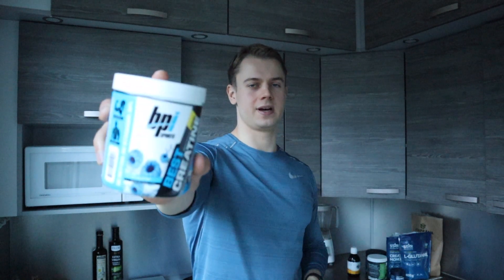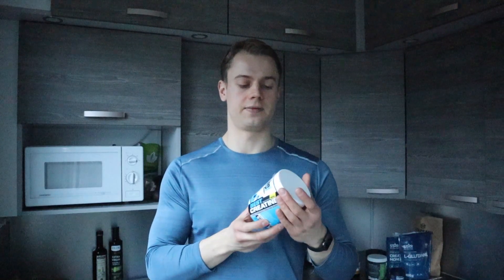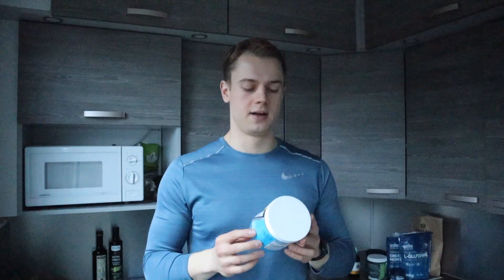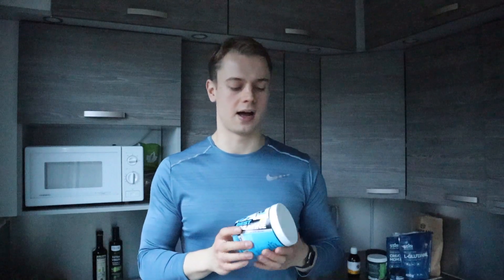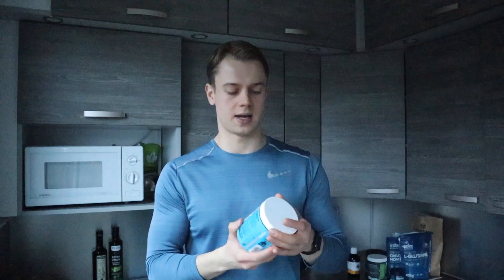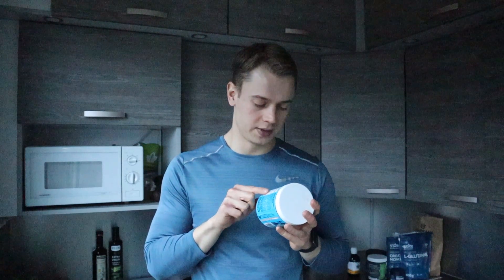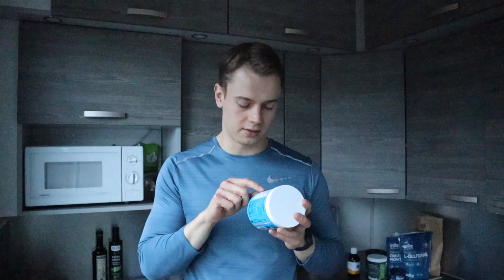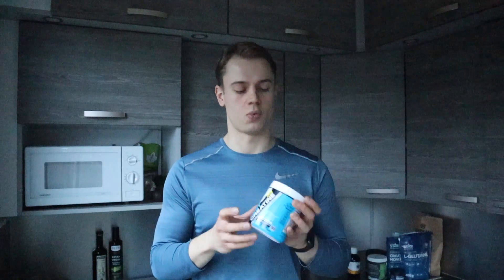BPI Sports Best Creatine Review | Antti Laitinen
In this video, I review BPI sports best creatine. They are a very trusted supplement brand and I think this is the best creatine supplement out there indeed.

5 Best Ideas | How To Create Wealth Investing In Real Estate by Grant Cardone Book Summary

On my channel, you will find videos about health, fitness, men's fashion and style, men's hair, men's grooming, travel, books, personal development, chess, overall lifestyle, and of course, my personal life. This includes my friends and family, so please be mindful of that and maintain a positive atmosphere in the comments section.